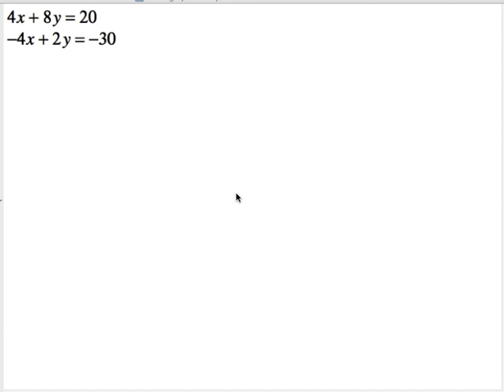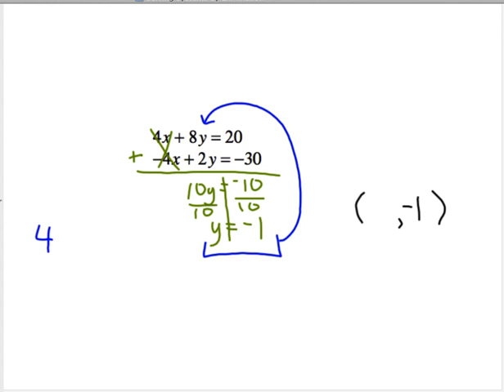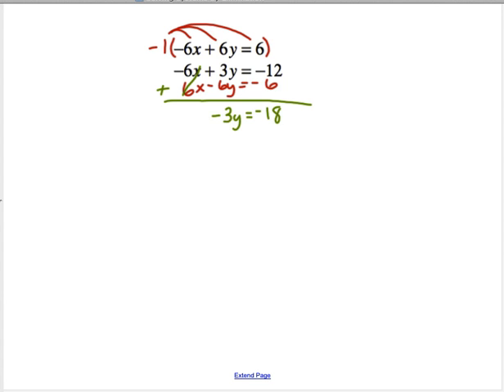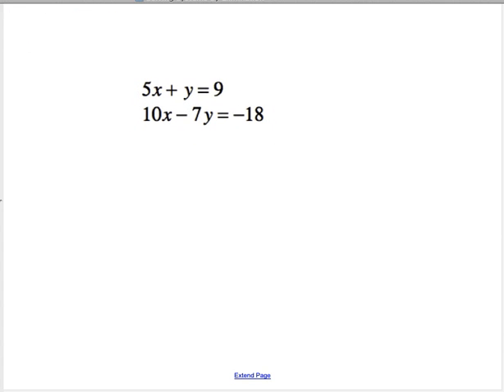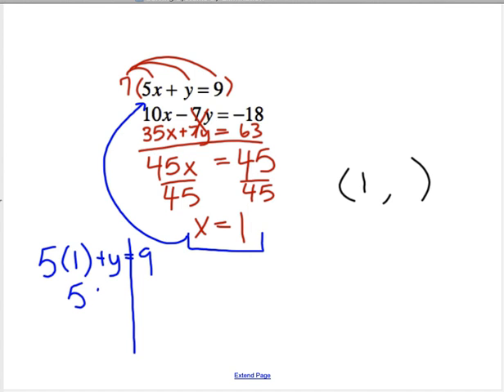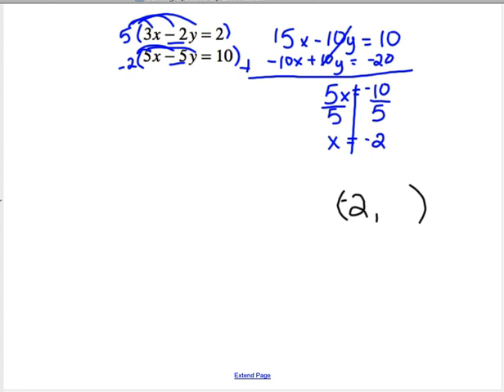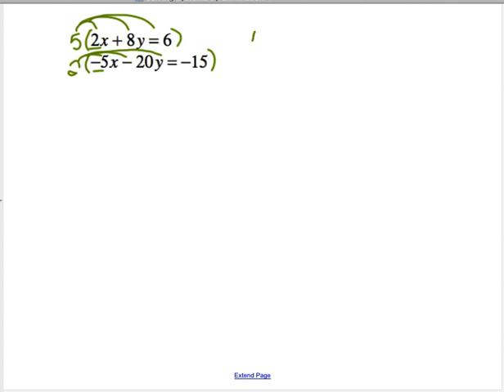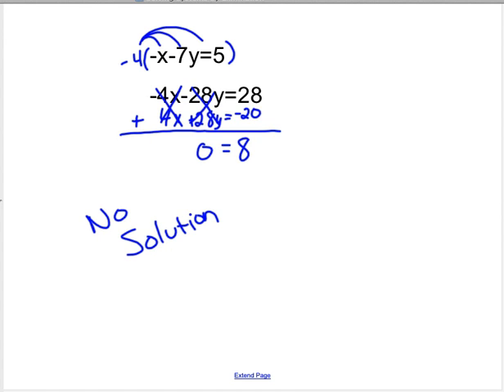#038 Systems by Elinimation